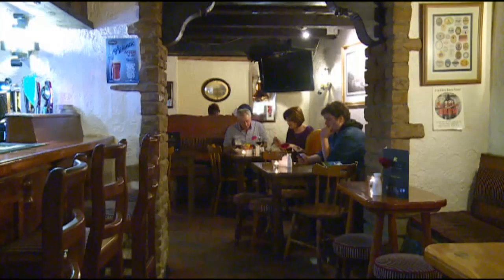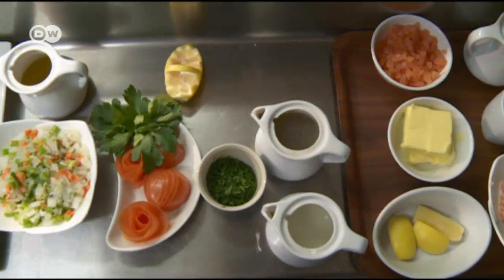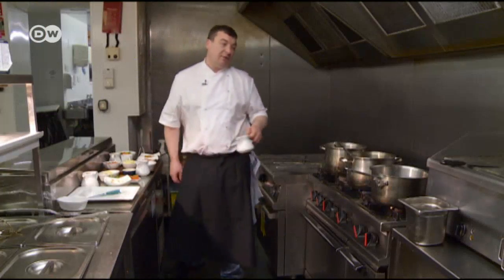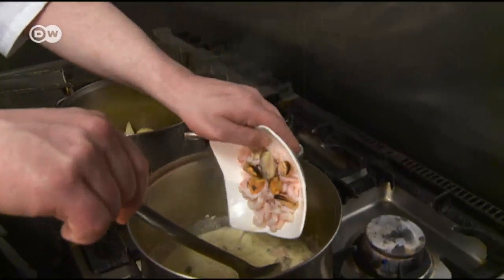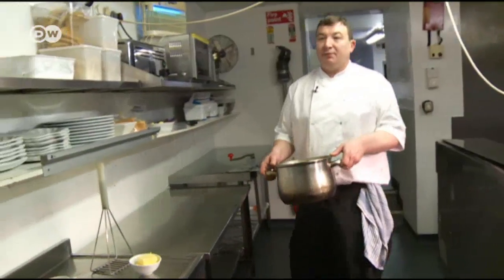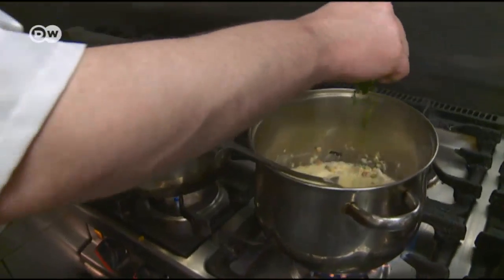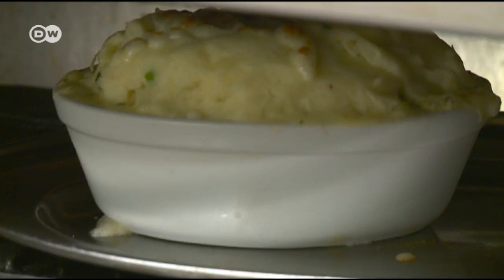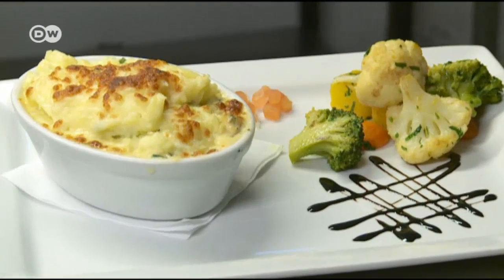Delectable Irish seafood pie | Euromaxx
Hearty stews and pies have a long tradition in Irland. Head chef David Harrington gives these dishes a modern twist. For Euromaxx, he reveals the recipe for a delicious seafood pie.